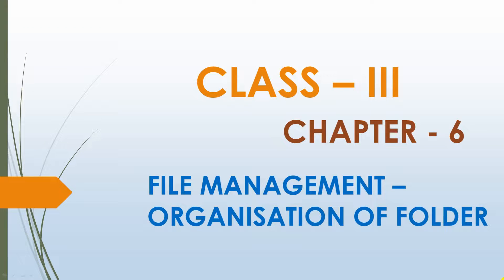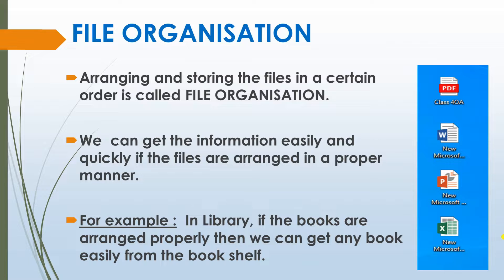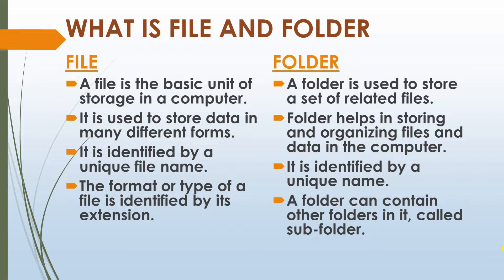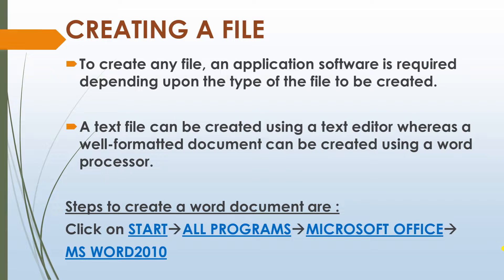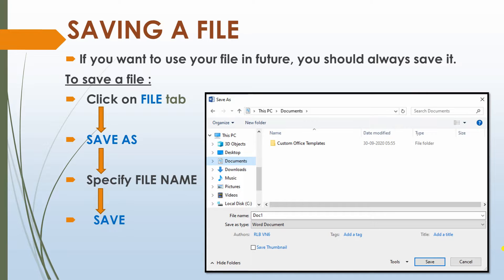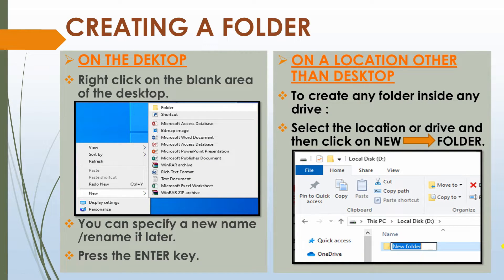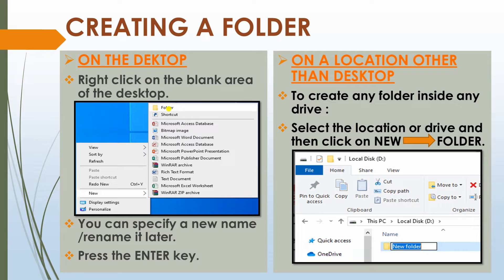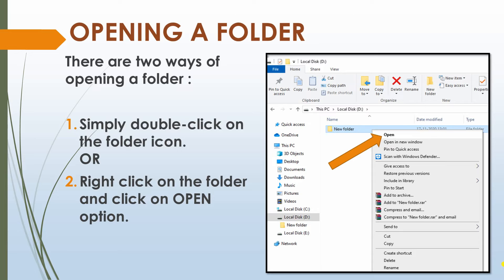Class 3 | FILE MANAGEMENT - ORGANISATION OF FOLDER | ICSE Syllabus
This video contains various ways to organize or manage our files/folders..